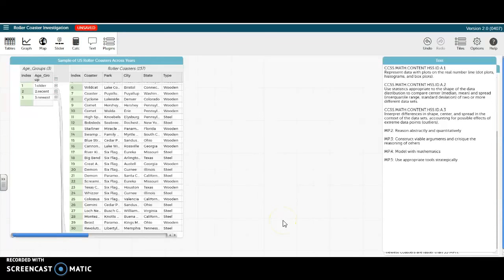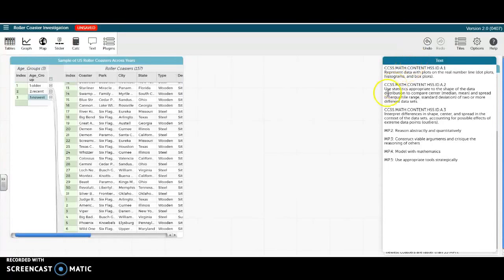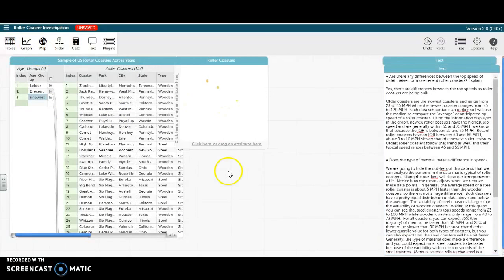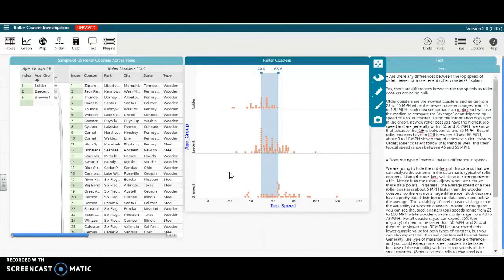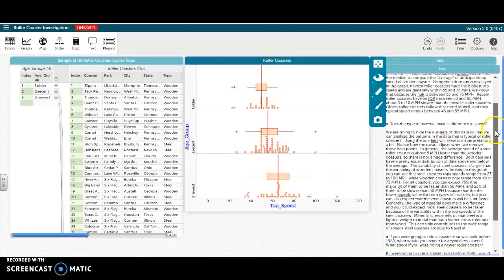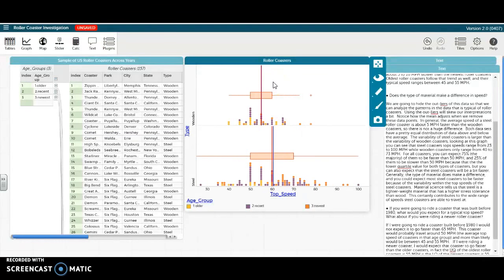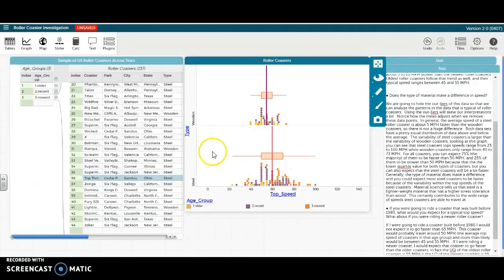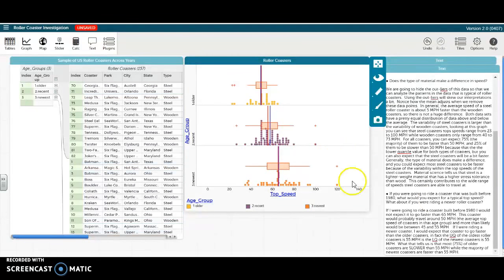Statistics Investigation: Roller Coasters